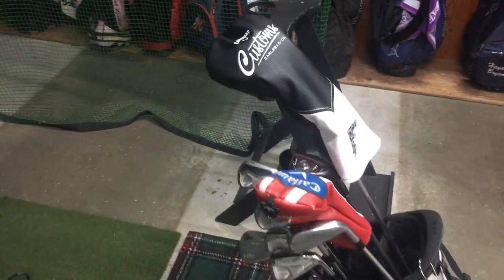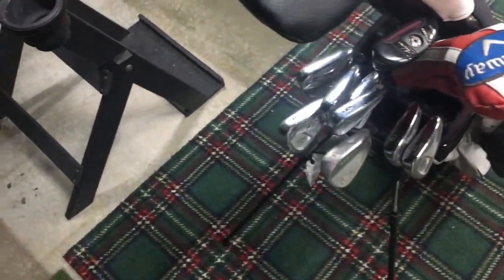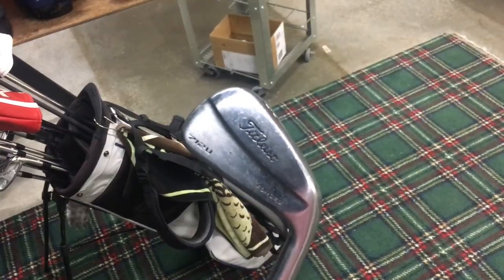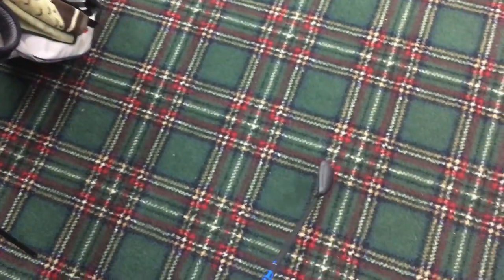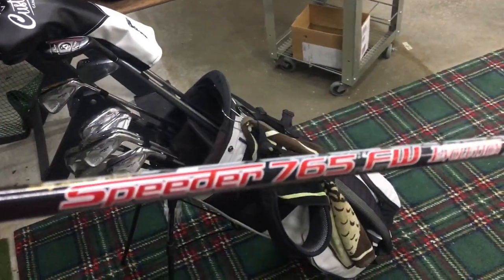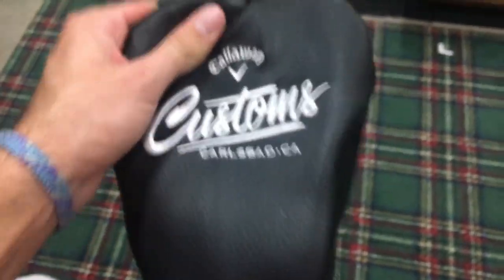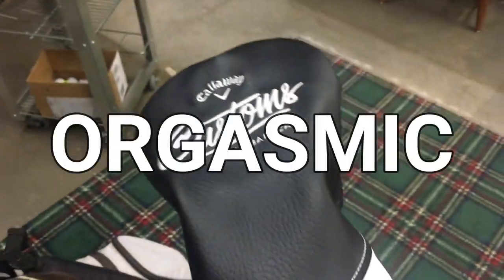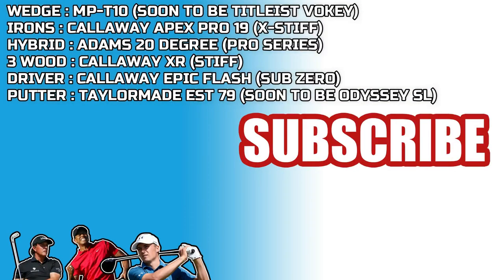GOLF VLOG : WHAT'S IN MY BAG?